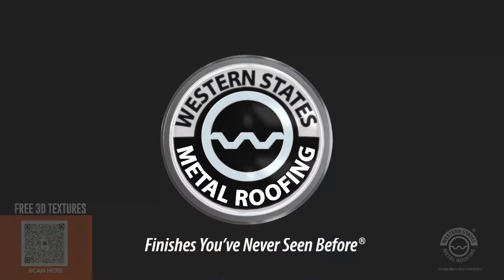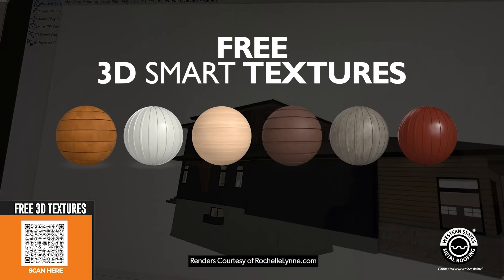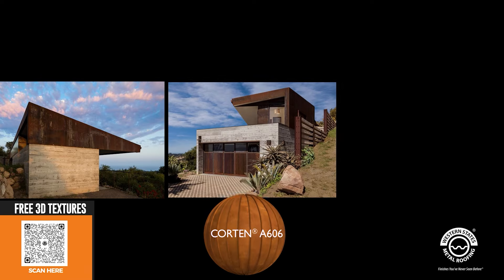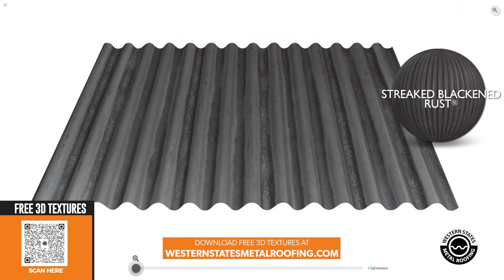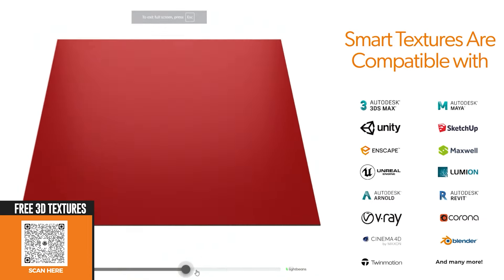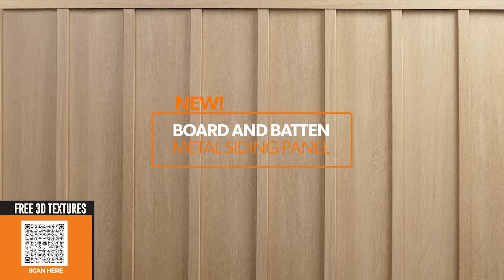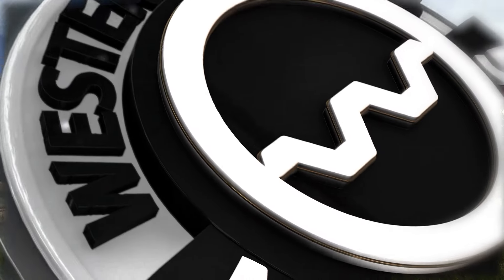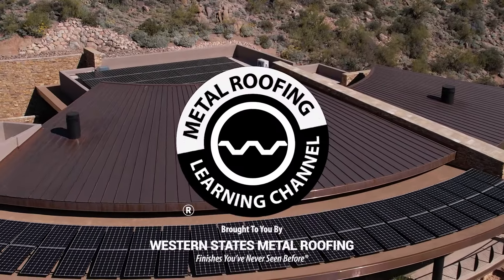Free Design Tools for Architects and Designers, Metal Roofing and Siding 3D Textures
3D smart textures are available for most of our color catalog in roofing and siding panels. Our smart textures will seamlessly integrate into your design software to make 3D renderings easy. Detailed 3D renderings of your building in stunning 8K and up is only a click away.

00:00 New Tools for Architects
00:22 Corten and Streaked Series Texture Examples
00:33 Which design software will the Corten textures work with?
00:48 Which colors are available?
00:51 Board and Batten Siding Textures

If you have not purchased your metal roofing and siding panels, give us a chance to bid your job. Save 15% to 50% with our manufacturer direct pricing and great customer service. Inexpensive delivery anywhere within the United States.

Metal roofing and siding panels continue to trend in architectural design. If you're looking to incorporate metal roofing and siding into your 3D renderings, we have 3D smart textures. These free smart textures will work with most 3D design software programs.